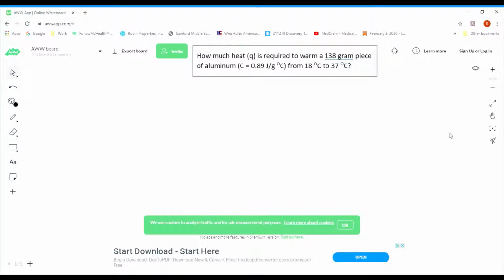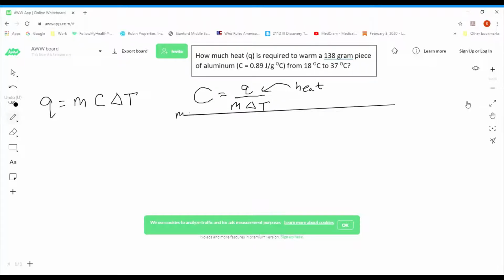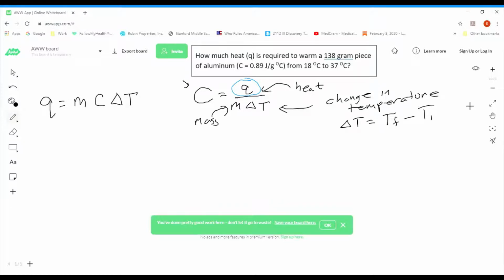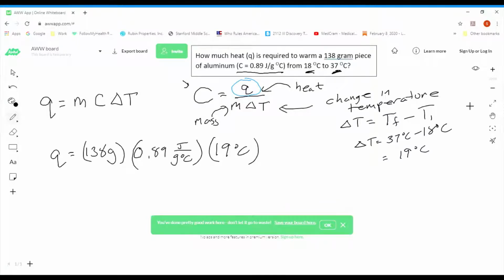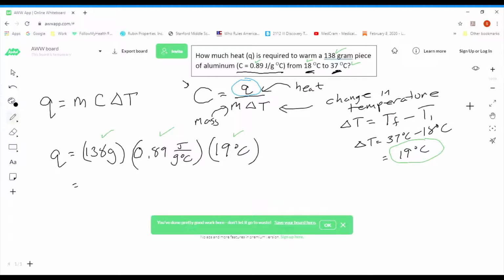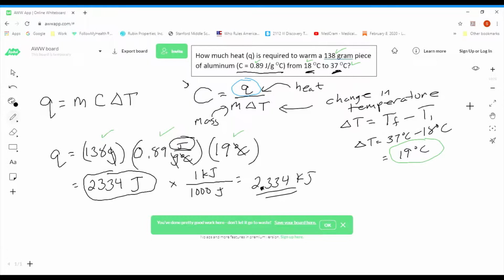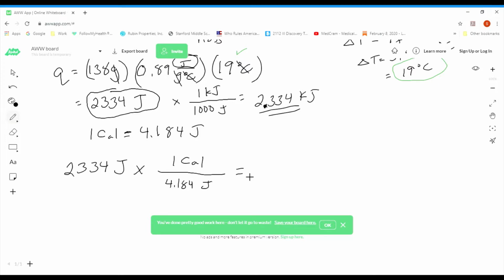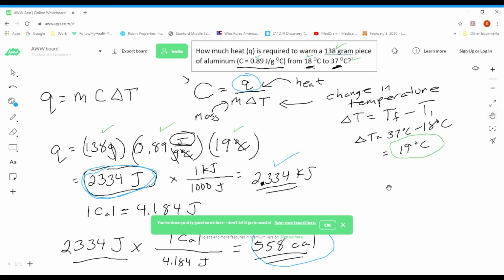Solving for q. Section 16.1, Sample problem #1